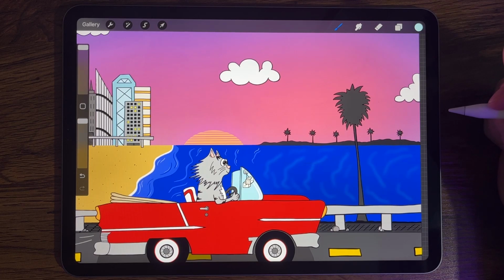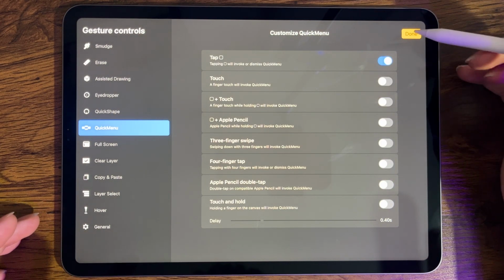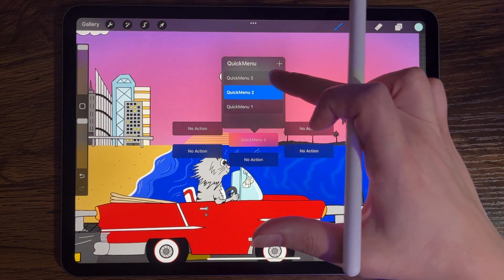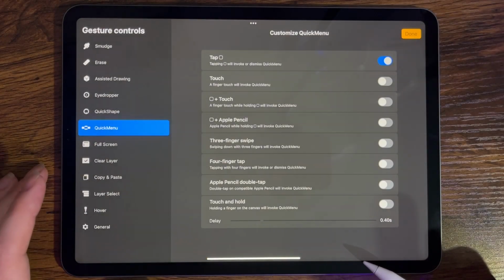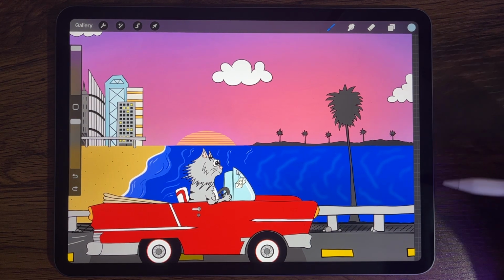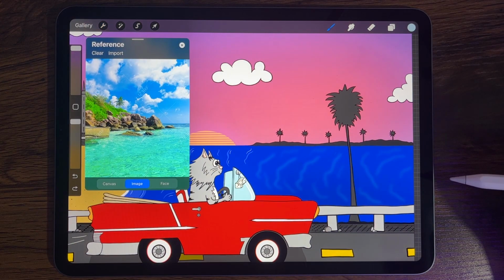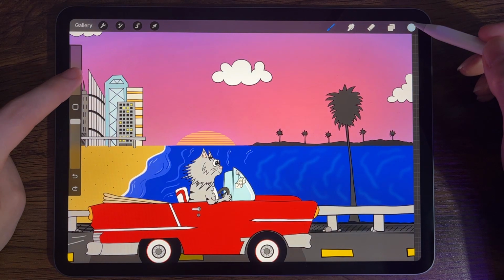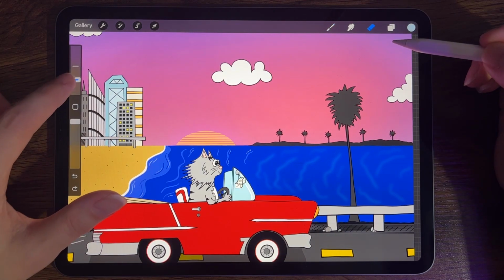6 Procreate Shortcuts to Boost Your Work Flow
Unleash your inner artist with these 6 game-changing Procreate shortcut tips! 🚀 Discover the secrets to staying in the creative flow and mastering your digital art with ease. Don't miss out! 👇

In this must-watch tutorial, I reveal the ultimate Procreate hacks that will transform your artistic process forever. If you're a digital artist, illustrator, or just love creating in Procreate, this video is perfect for you. Get ready to level up your skills with these easy-to-follow tips. Want to learn how to use Procreate's Gesture Controls to save time?

Here's a peak at what you'll learn:
🤏  The Power of Seamless Navigation
📋 Access Your Favorite Actions Instantly
🎚 Effortlessly Manage and Navigate Layers
🖼️ Boost Your Workflow with On-Screen Inspiration
🖌️ Use Procreate Memory to save brush settings

✨Timestamps:✨
00:00 Quick Menu
00:59 Layer Select
01:31 Detach Color Picker
01:52 Reference Companion
02:14 Recent Brushes
02:40 Save Brush Settings

6 UNBEATABLE Procreate Shortcuts to Boost Your Creative Flow